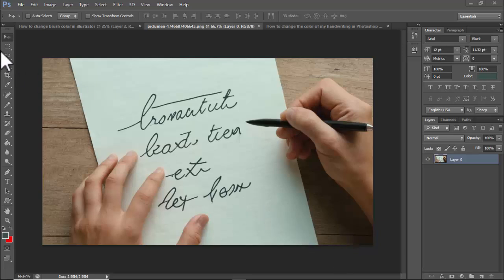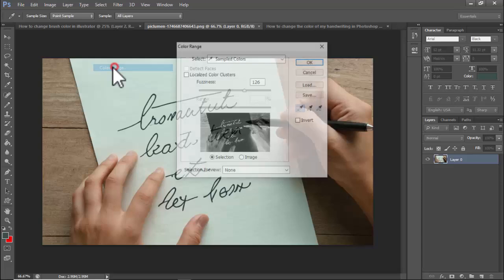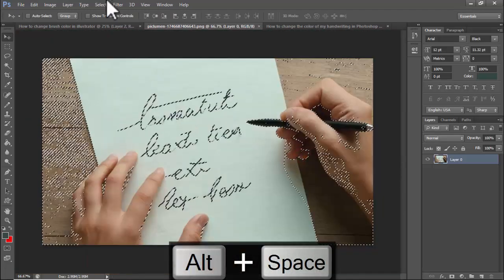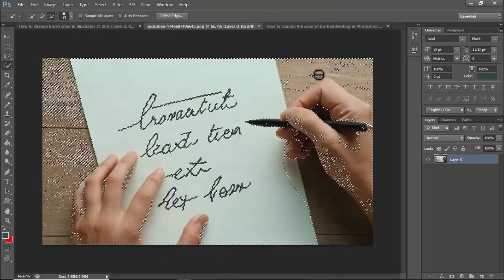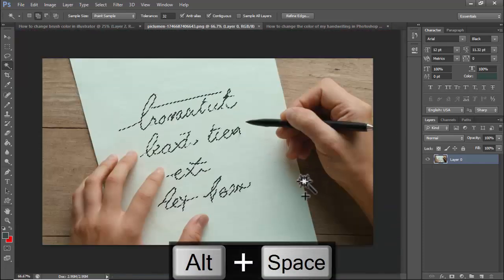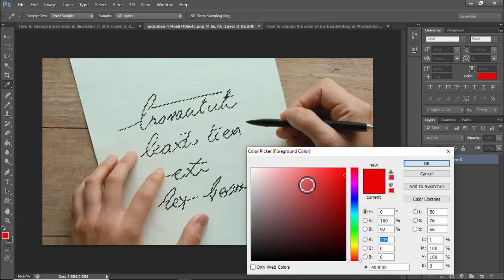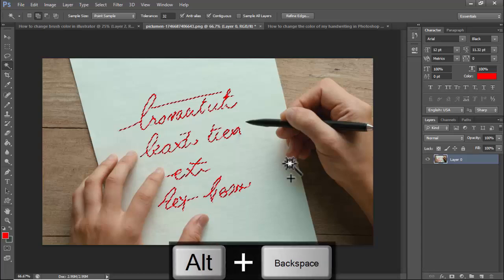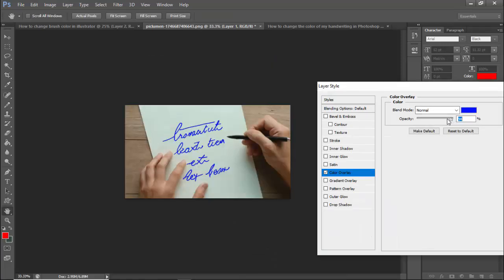How to change the color of my handwriting in Photoshop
Assalamu Walaikum,
In this video : How to change the color of my handwriting in Photoshop , Let's begin